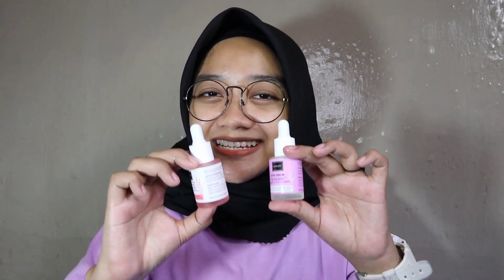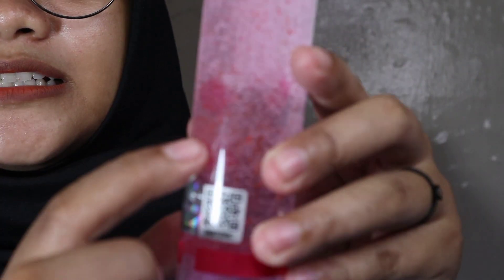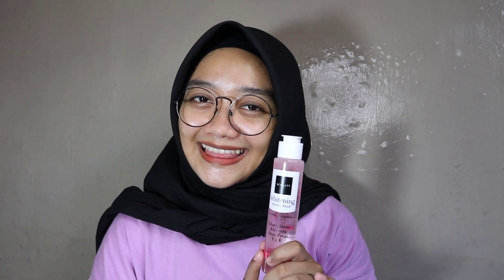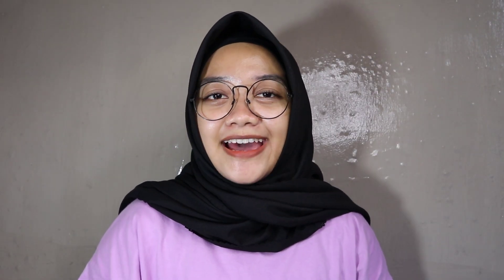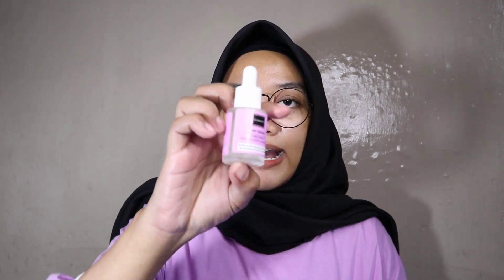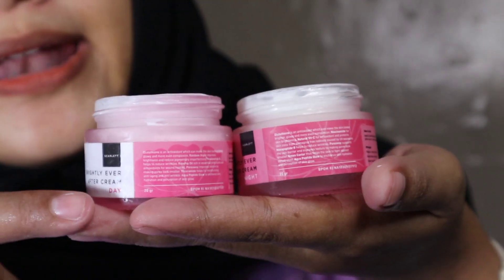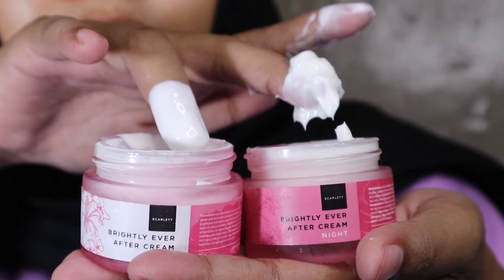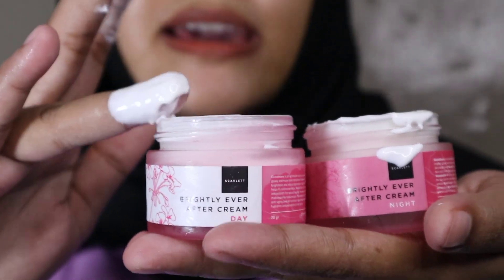SCARLETT DAY CREAM & NIGHT CREAM - Review Produk Terbaru Scarlett Whitening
• DM on instagram @n.a.b.i.l.l.a.e